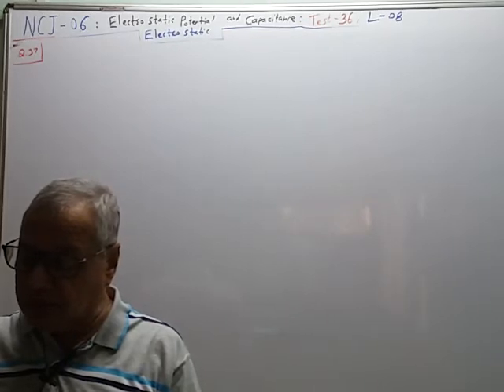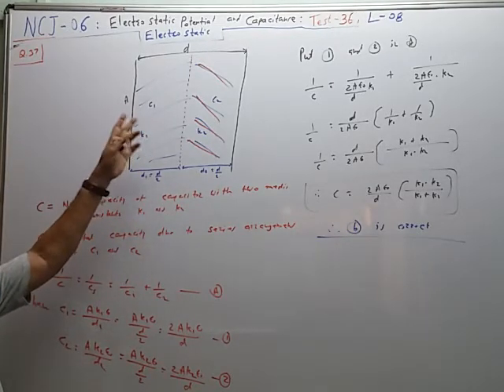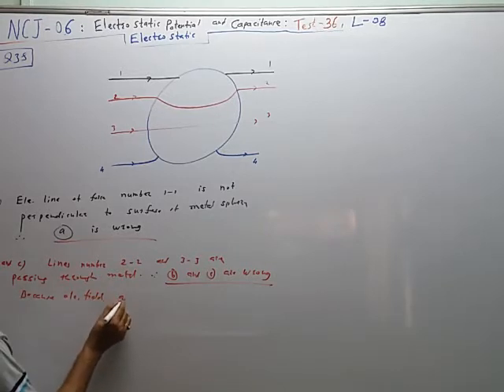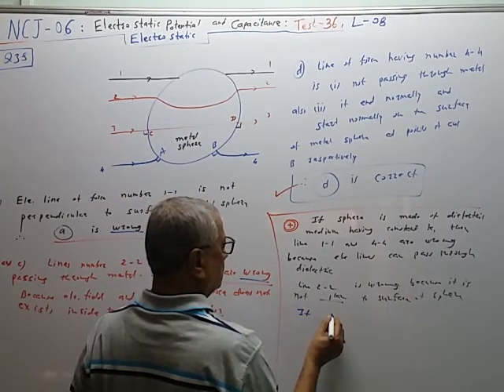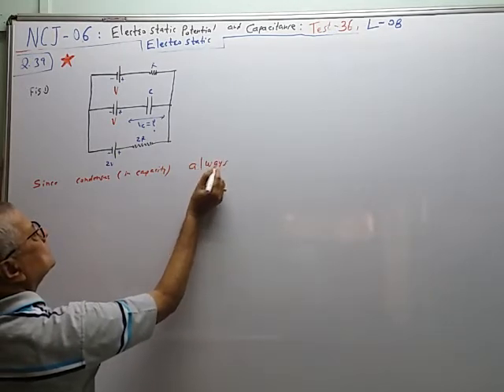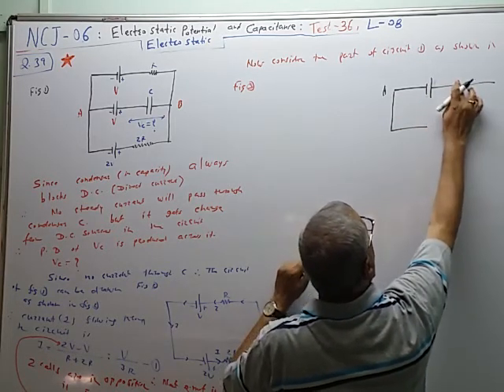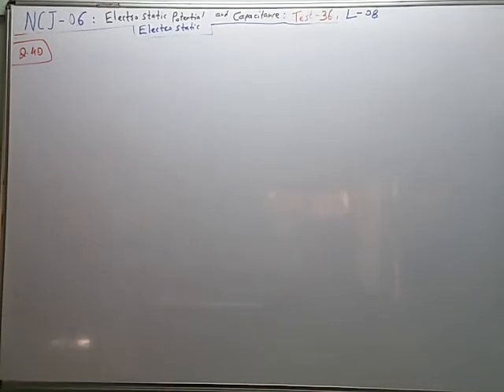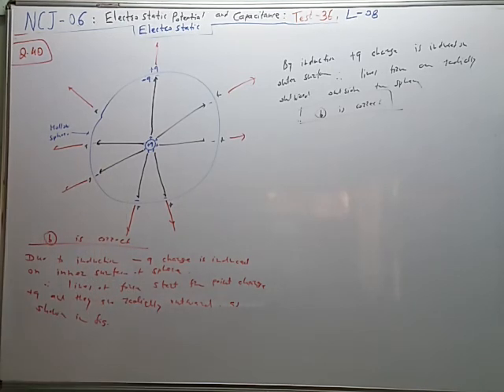NCJ 06:L-08,Electrostatic Potential & Capacitance. Test 36.